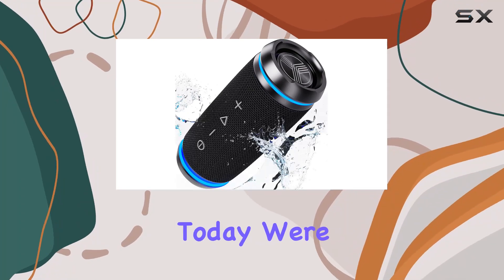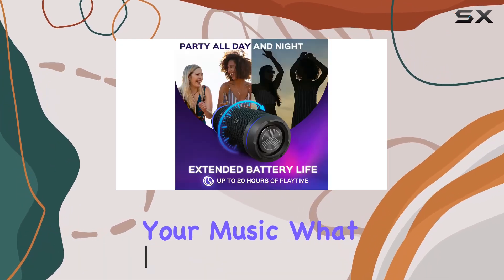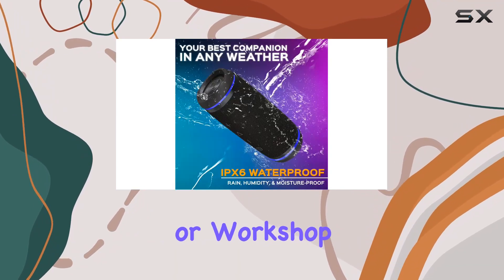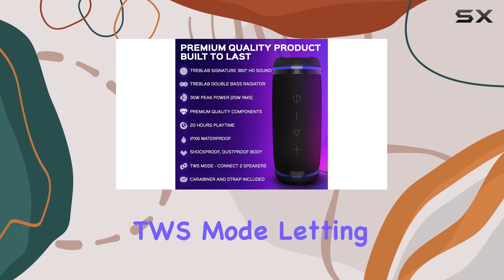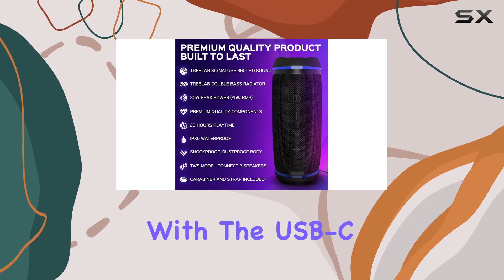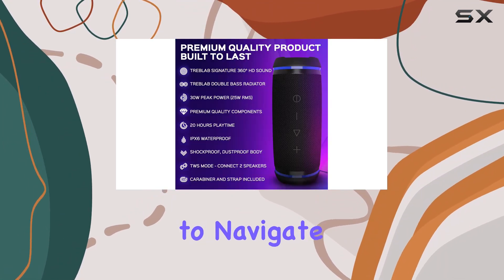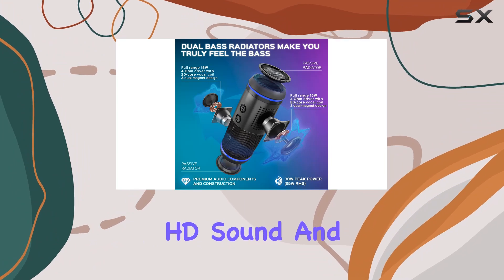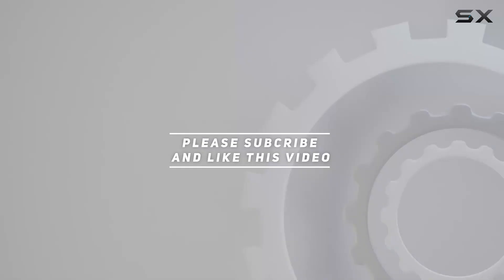TREBLAB HD77 Bluetooth Speaker - Unleashing 360° HD Sound!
0:00 Intro
0:06 Review

Things that we mentioned in this video:
TREBLAB HD77 - Wireless : B07GBDMF12